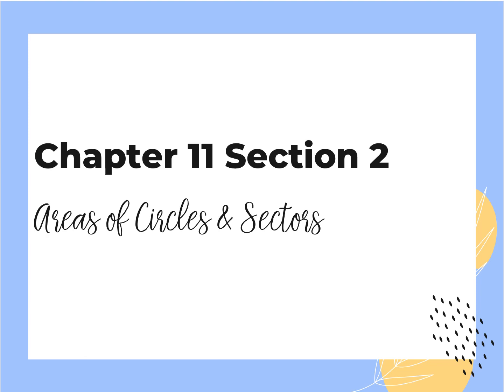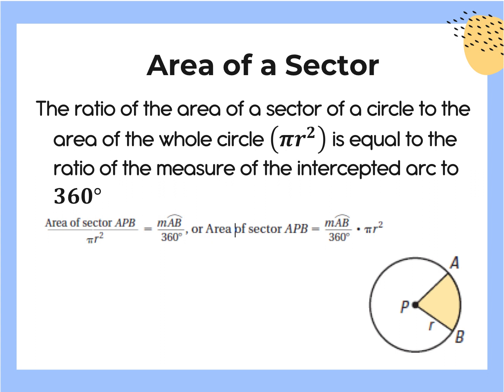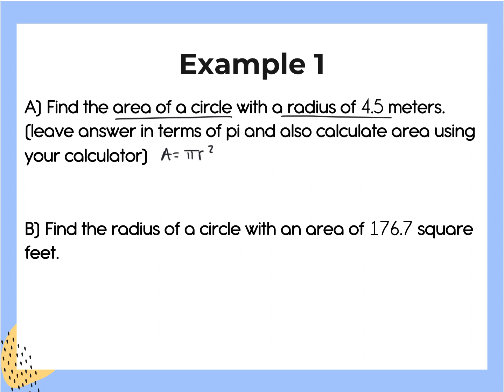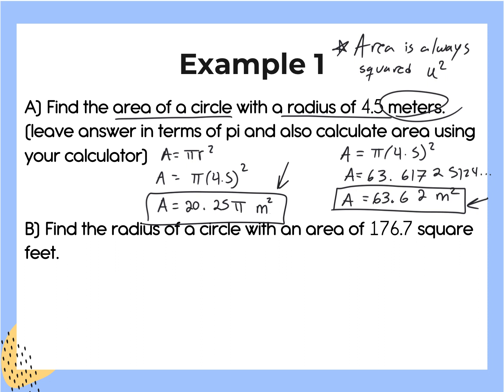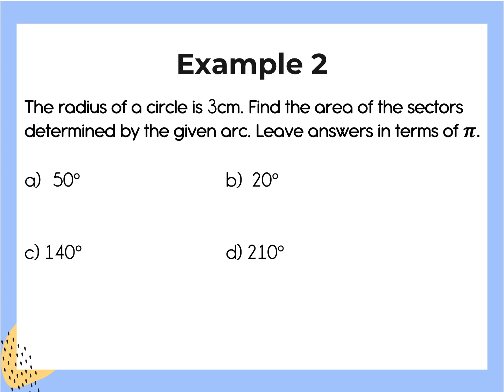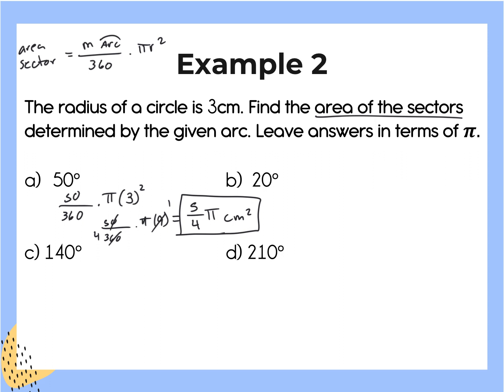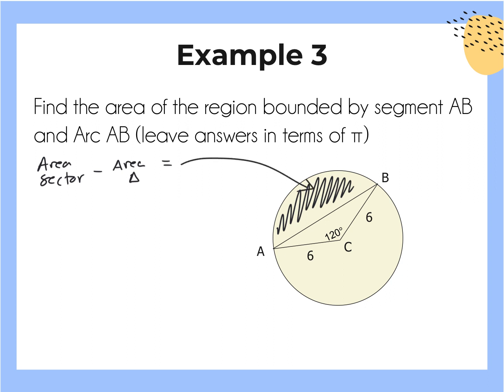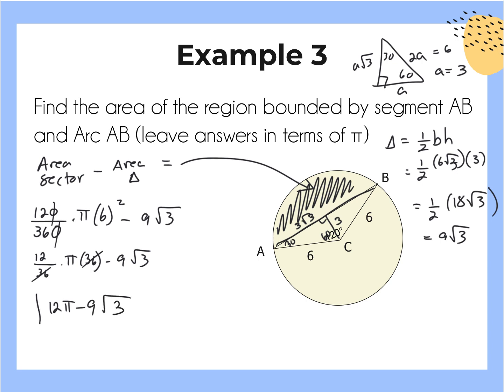Chapter 11 Section 2 BI Teacher (updated)